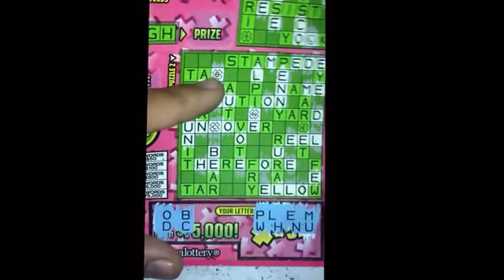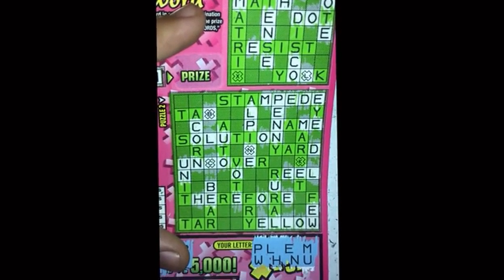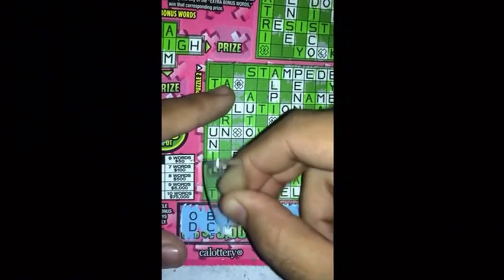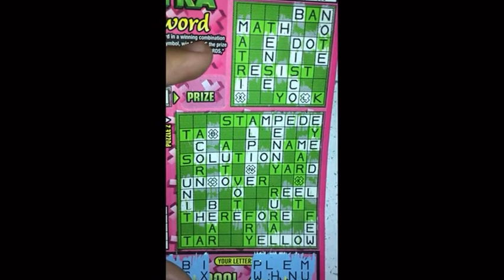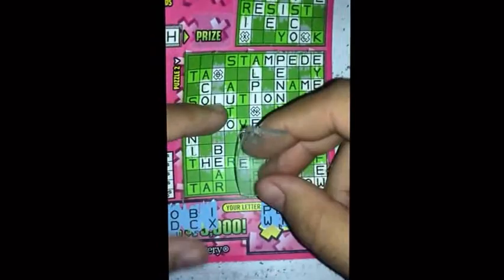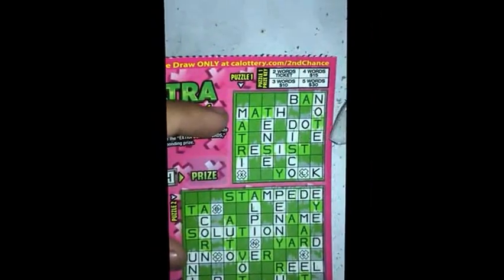$5 Extra Crossword #1 Win up to $75,000! CALottery Ticket Scratchers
Want to bet on sports?
Want to make money sharing links?
M.O.E. UNLTD. CLOTHING